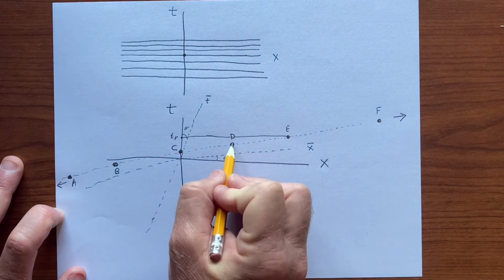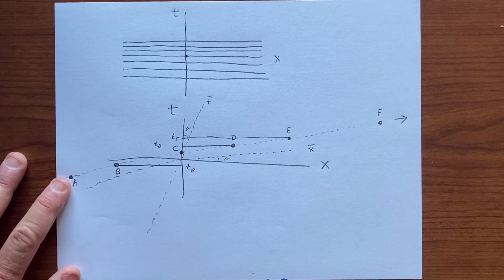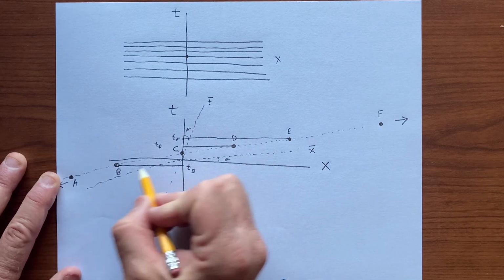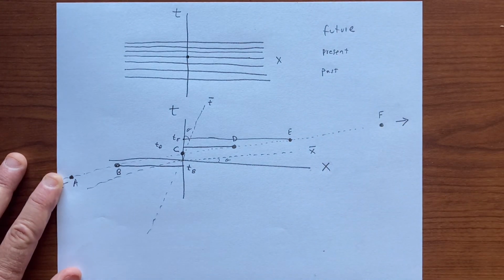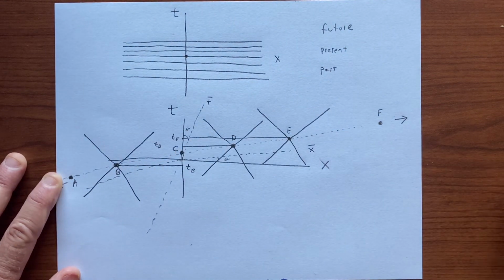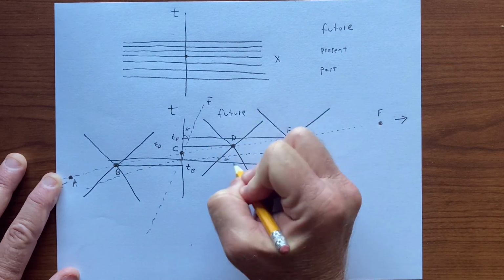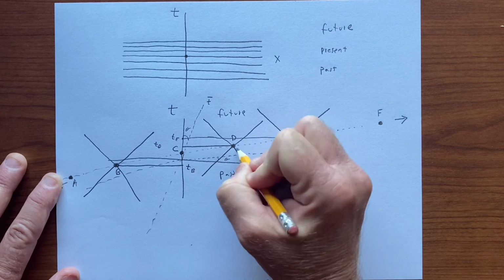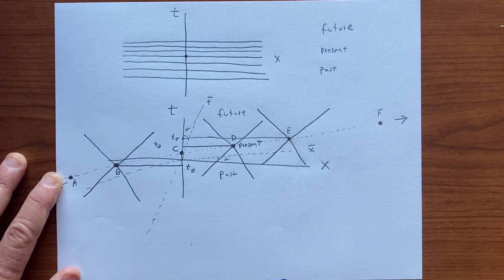Past, present, and future